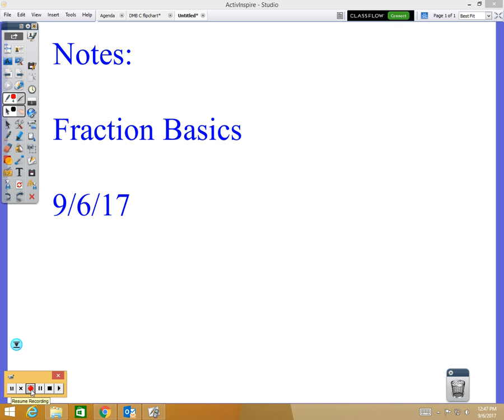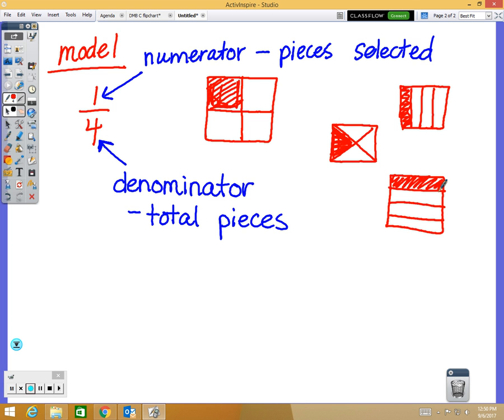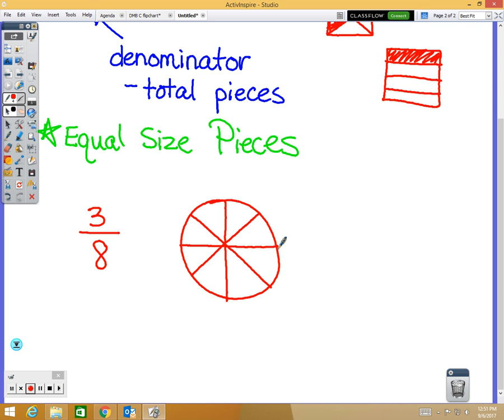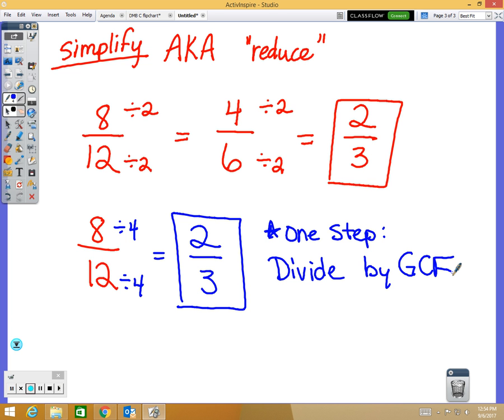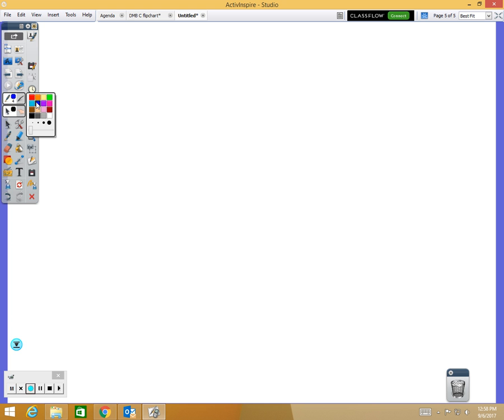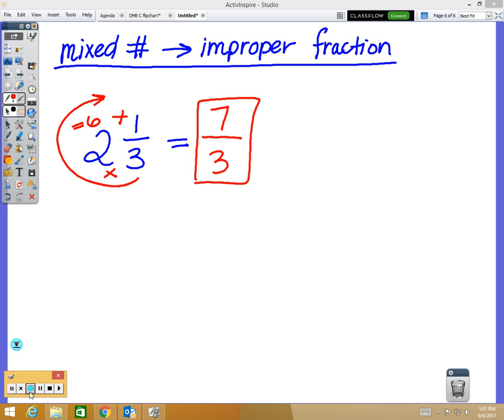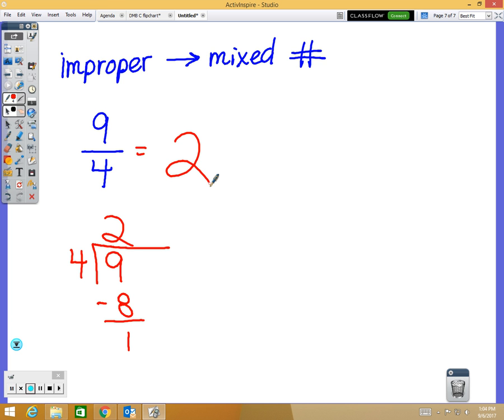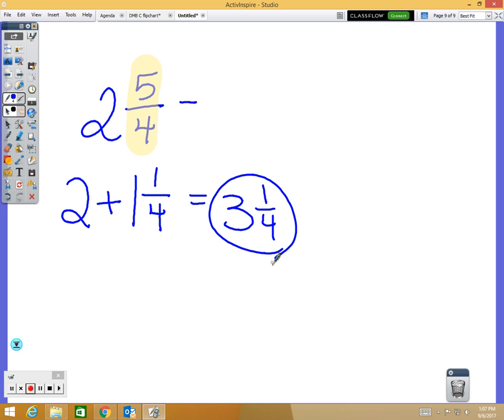Wed 9 6 17 Period 5 and 6